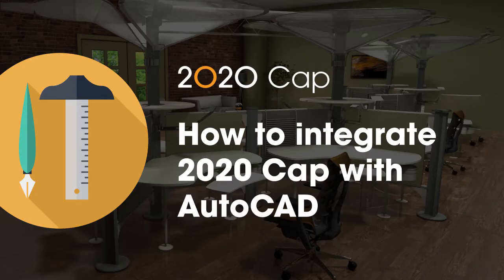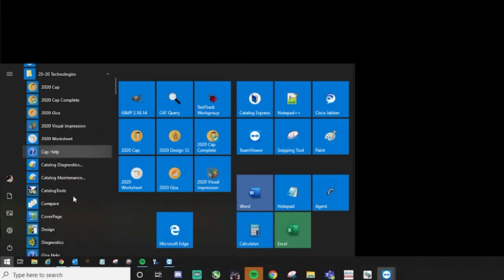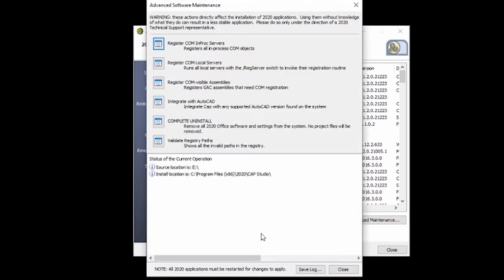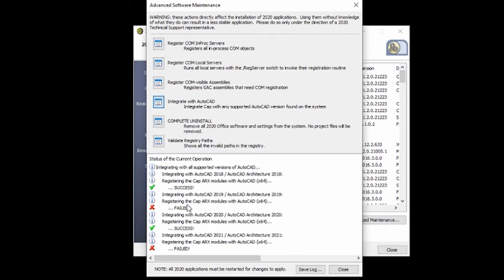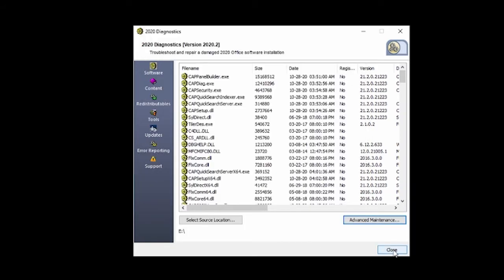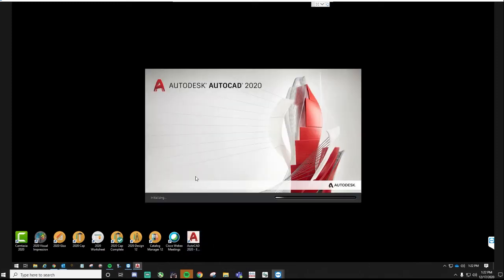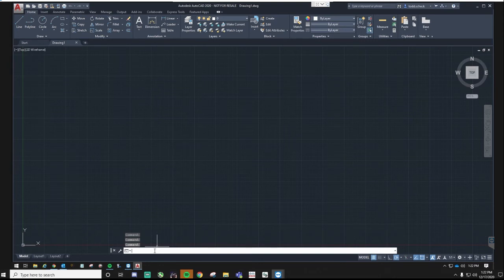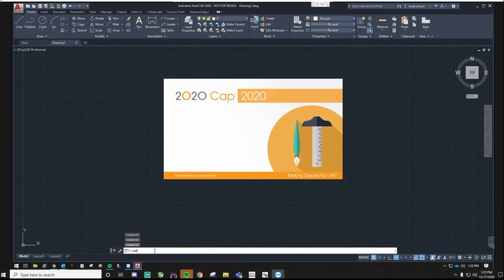2020 Cap Tip: How to Integrate 2020 Cap with AutoCAD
In this 2020 Knowledge Center tip, you'll learn how to integrate 2020 Cap with AutoCAD.

2020 software provides the tools you need to bring your spaces to life. Whether you're an interior designer, cabinet dealer, or cabinet manufacturer, we have applications to help you streamline your business.